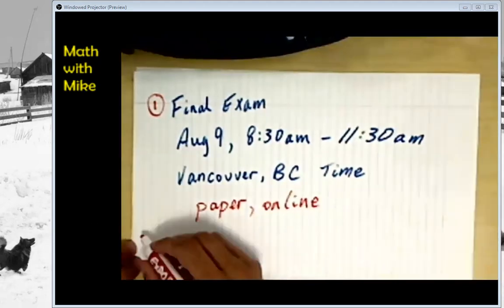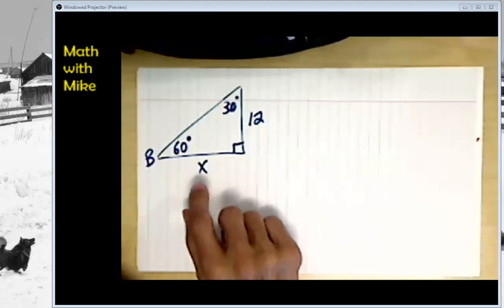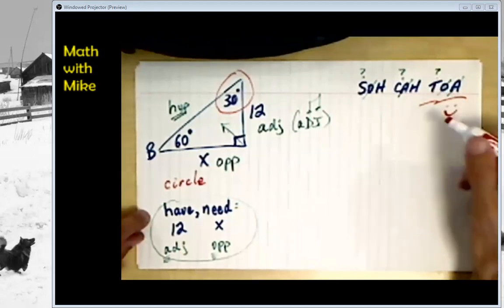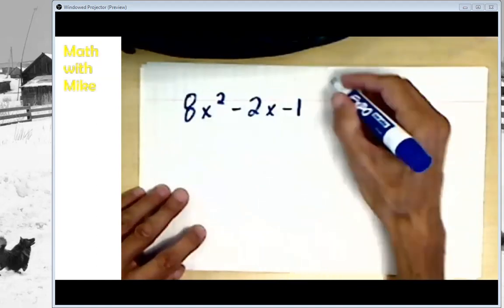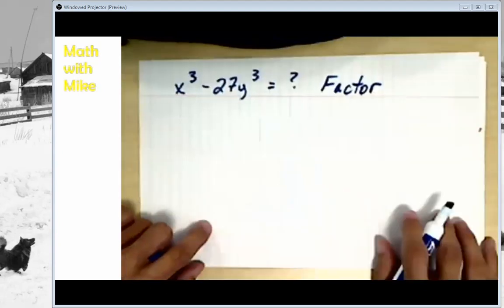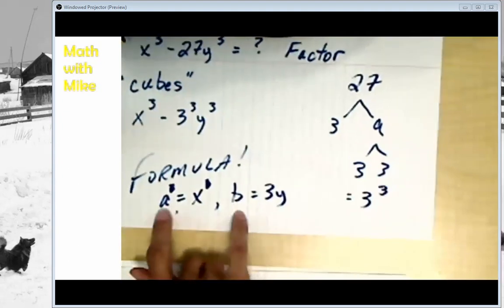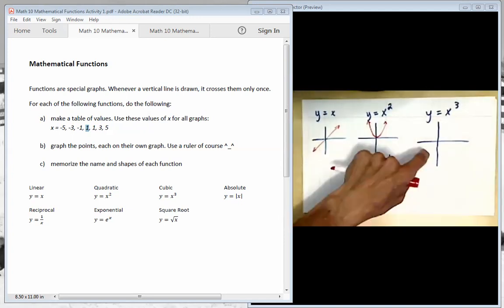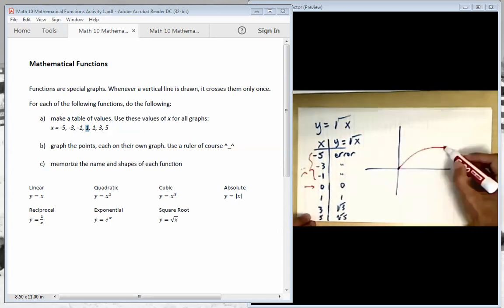Day 46 Warm Ups, Graphing Functions Unedited